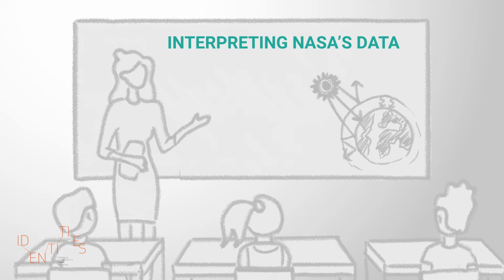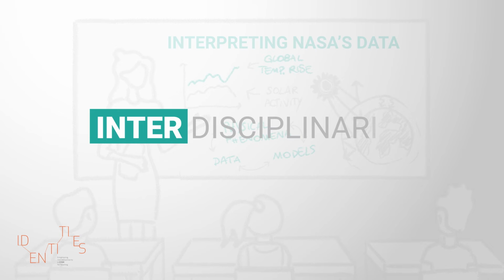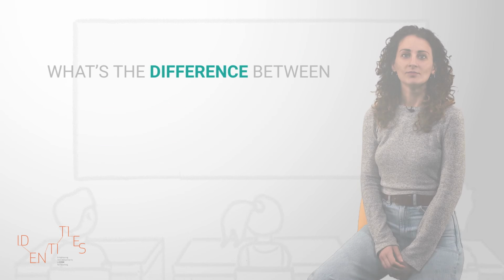IDENTITIES approach to interdisciplinarity